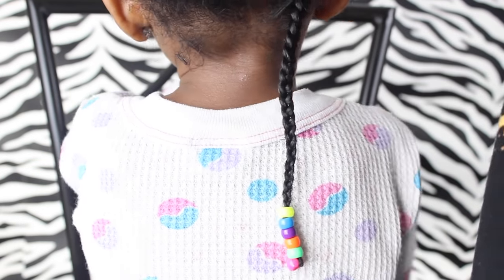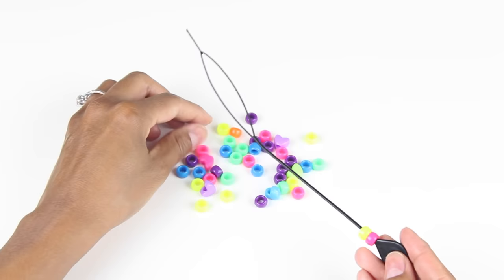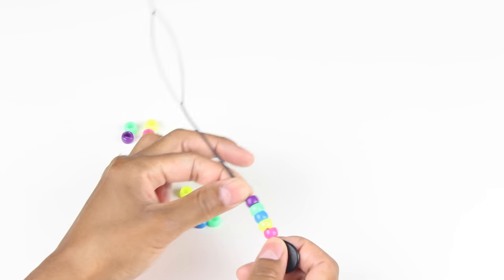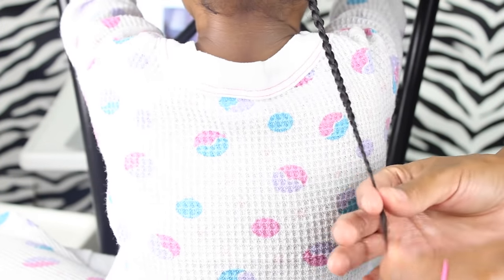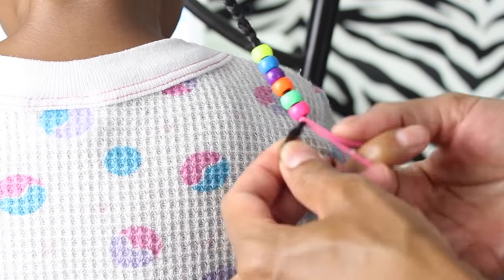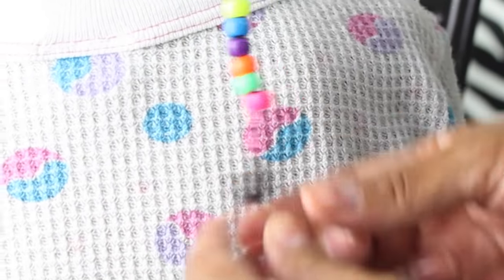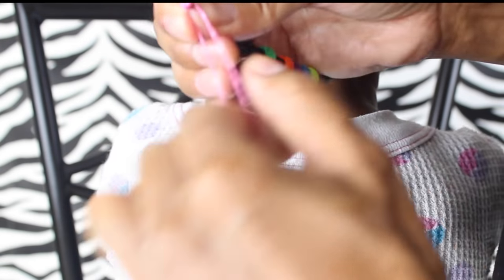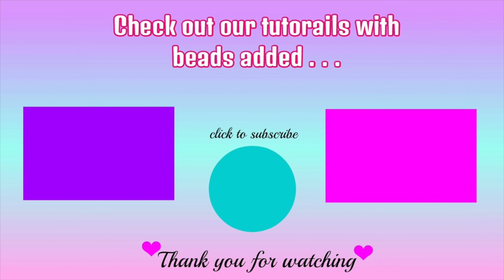How to add Beads to Hair | DIY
Hey Friends,

I have had a few requests to make a tutorial on how to add beads to hair. I hope this helps!

Heart Beads - I bought mine from Michaels but if you cannot find them there check out Amazon

Regular Beads - Walmart in the craft section